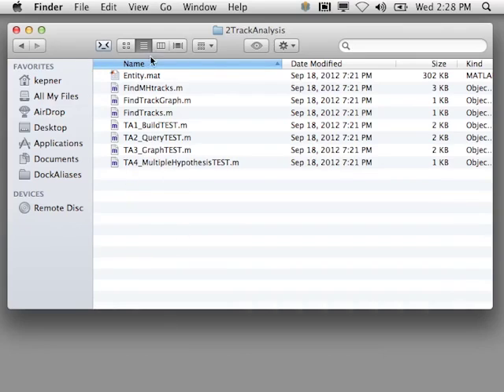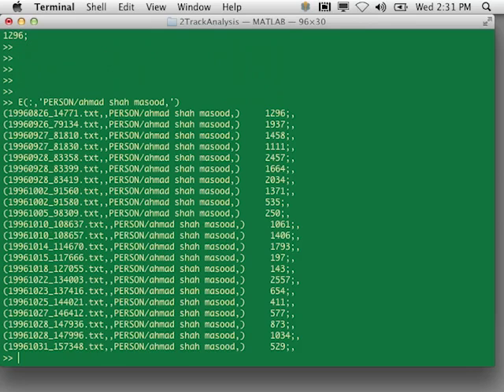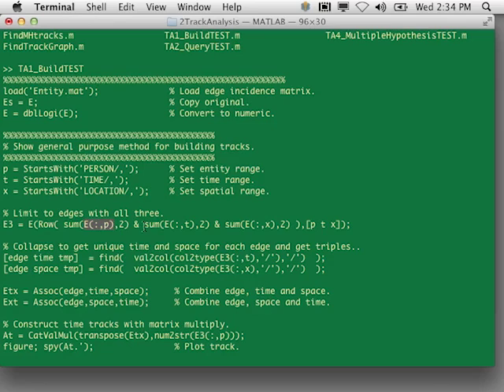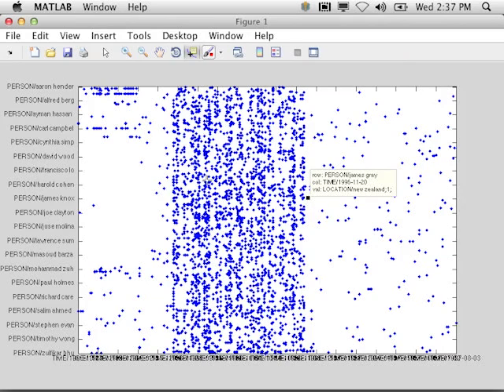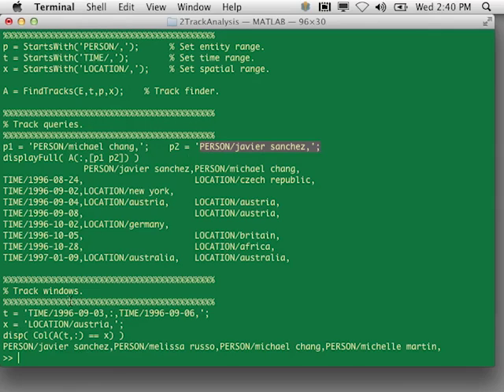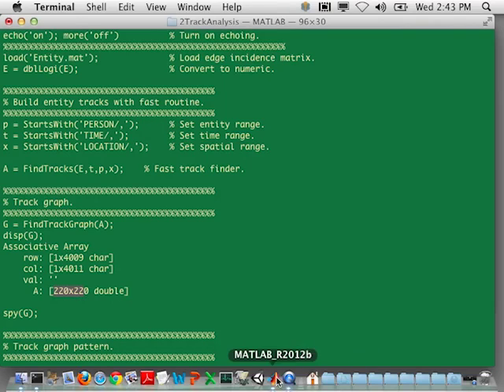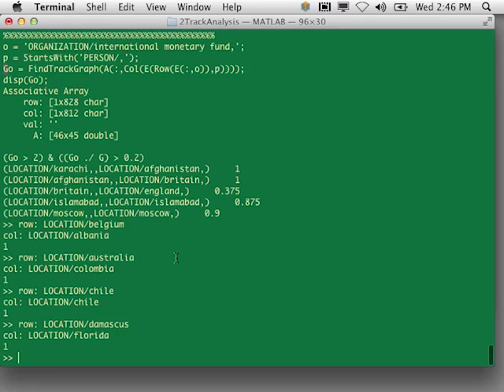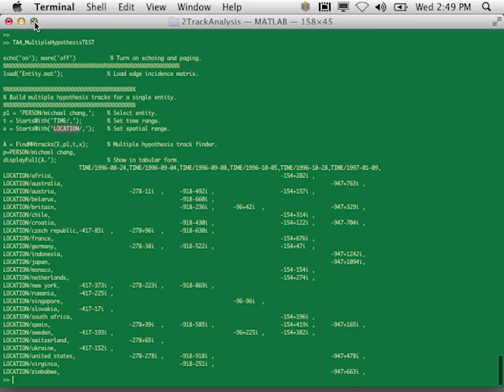4. Examples Demonstration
D4M.mit.edu software demo example/2Apps/2TrackAnalysis. Tracking entities through space and time.